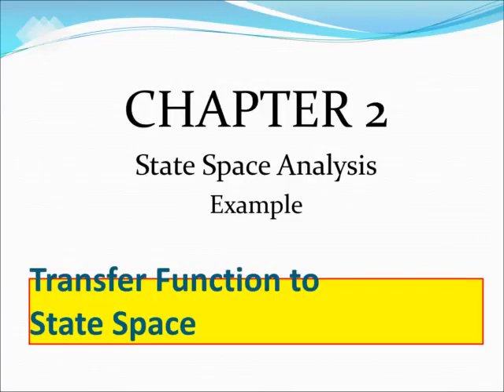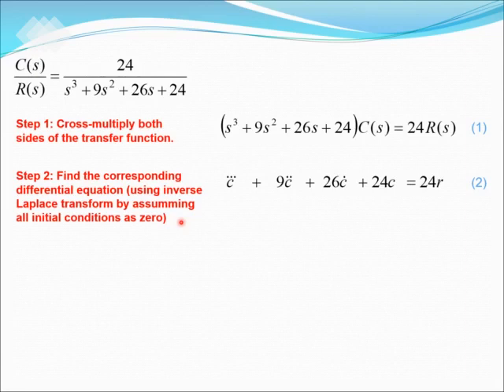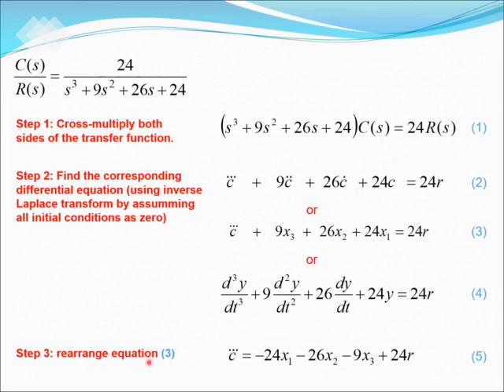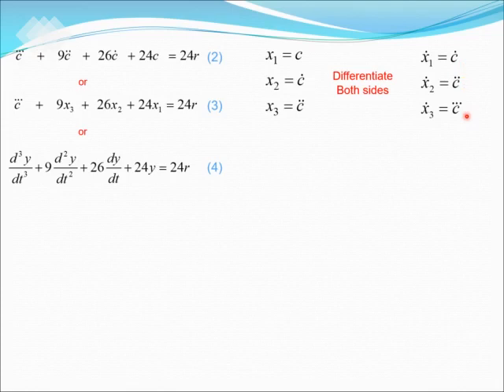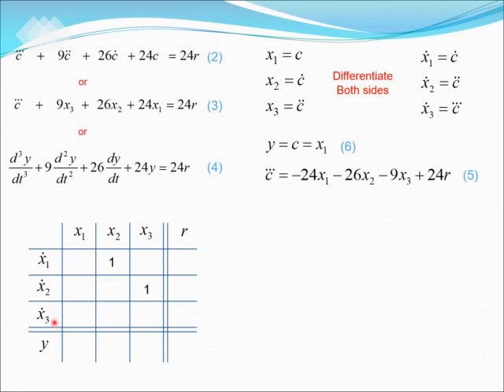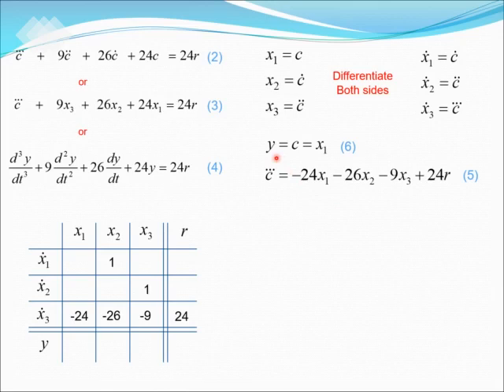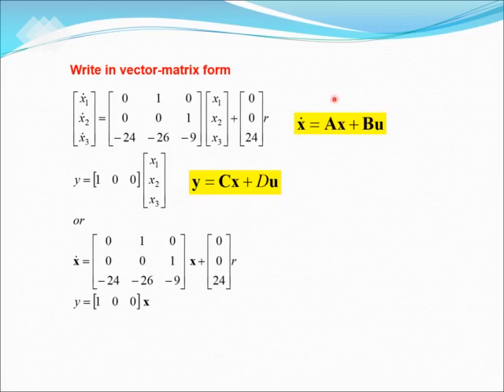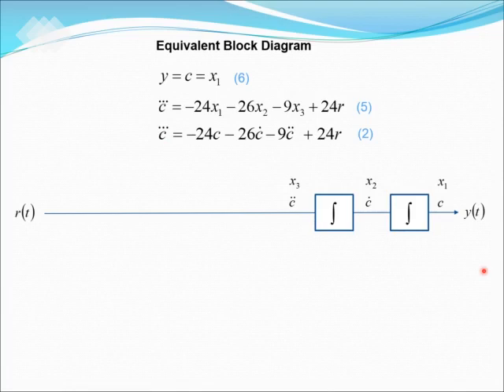2 2 Transfer Function to State Space (Part 1)